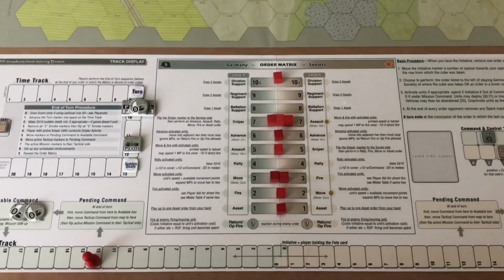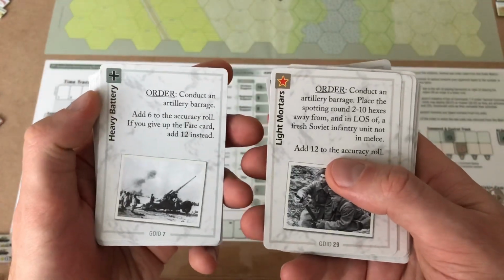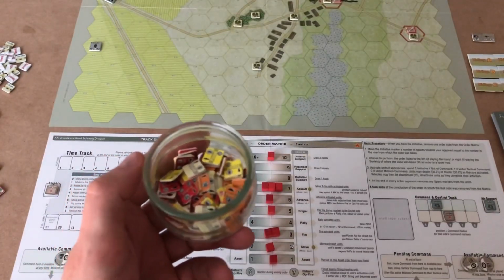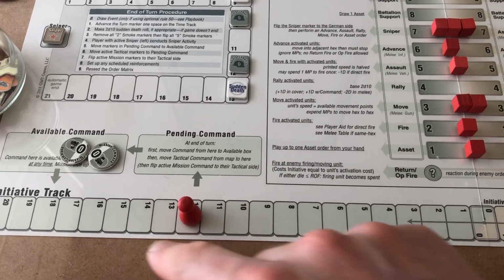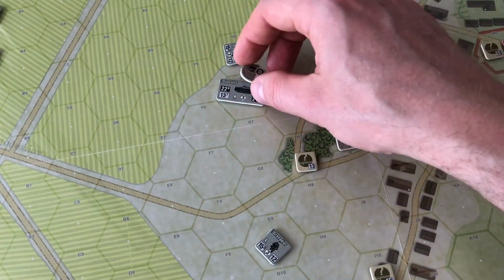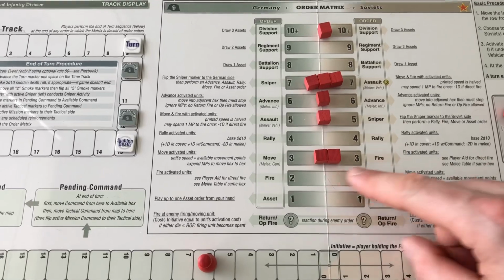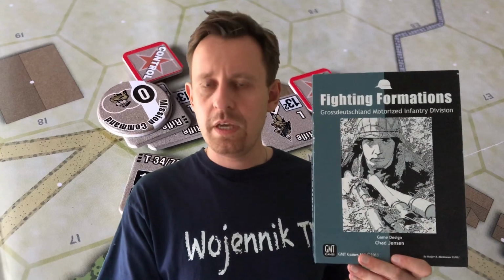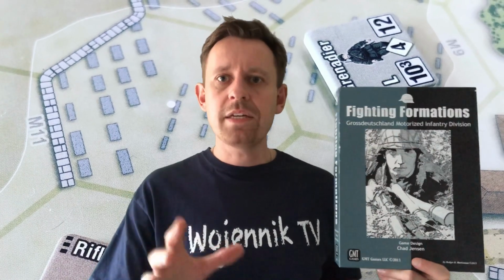🇬🇧 (278) Fighting Formations: GD Motorized Infantry Division - review (ENG)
Review of Fighting Formations: GD Motorized Infantry Division - a game published by GMT Games.

List:
00:00 - intro
00:33 - general information
04:59 - the components
28:37 - the rules, the gameplay
46:45 - final thoughts, conclusion

Do you want to support Wojennik TV? Check out our Patronite account!